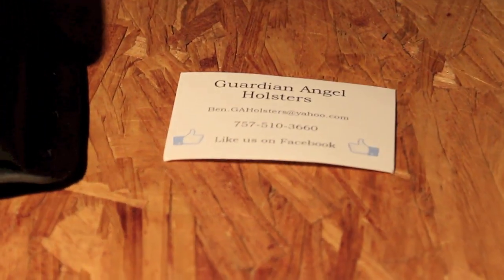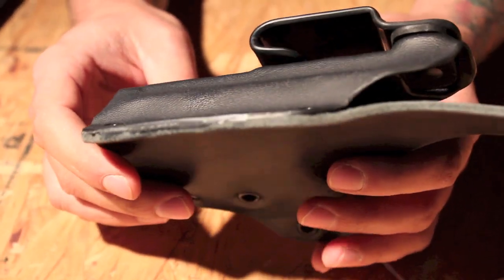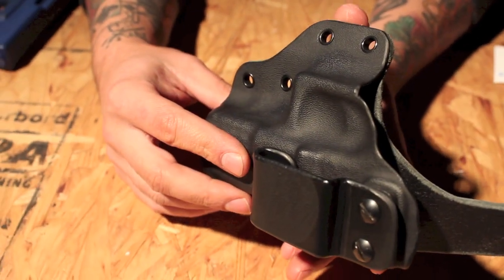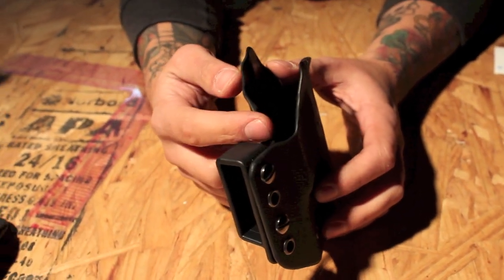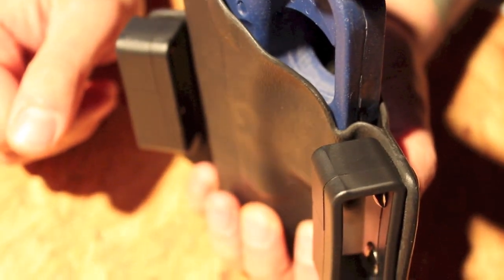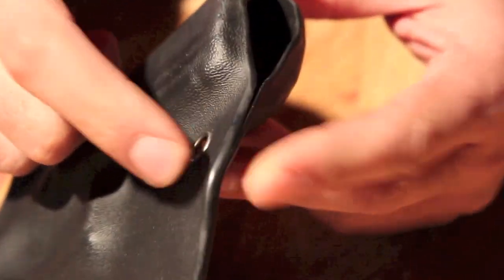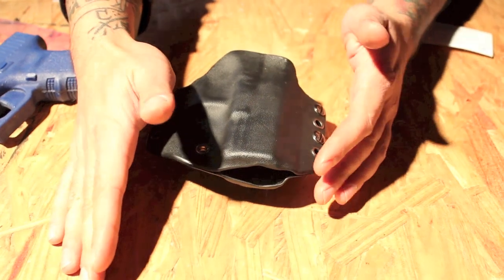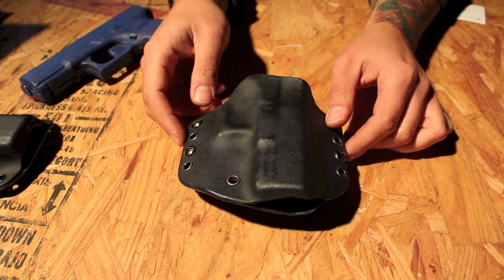Holster Clinic Episode 16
Guardian Angel Holsters